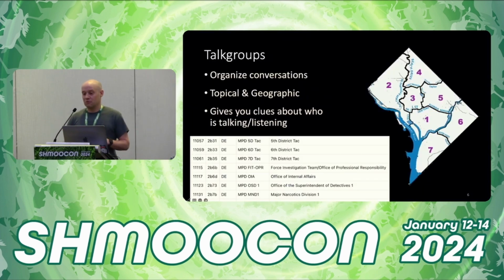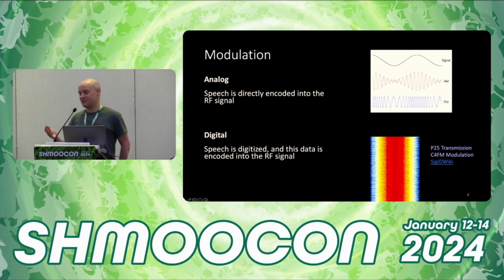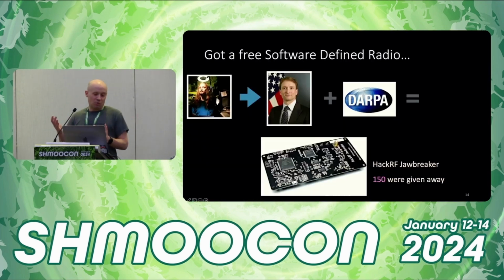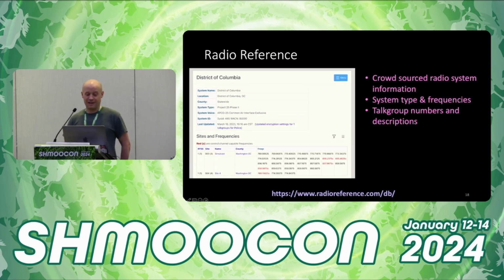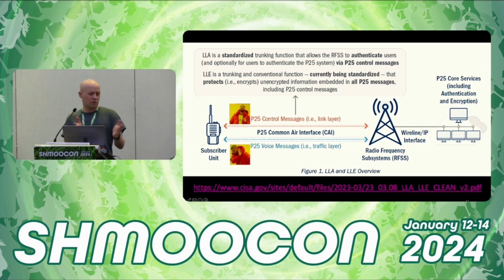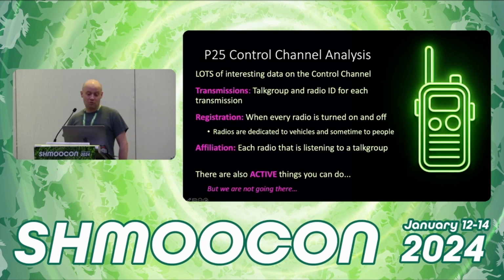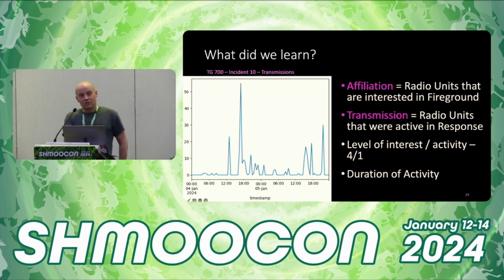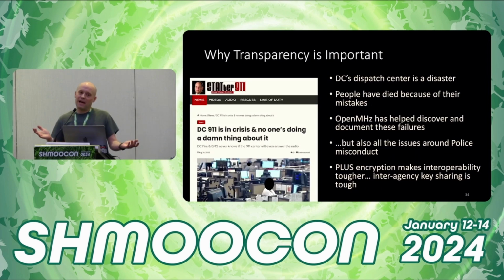ShmooCon 2024 Talk - Going Meta: Pulling info from encrypted radios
Even though more and more public safety radio systems are encrypting their audio, it is still possible to pull useful information from the metadata. This is a talk I gave walking through the open source Trunk Recorder tool and the types of metadata it can collect from a Trunk control channel.